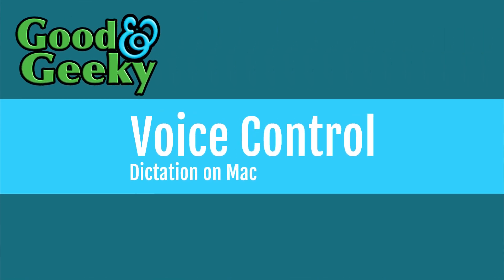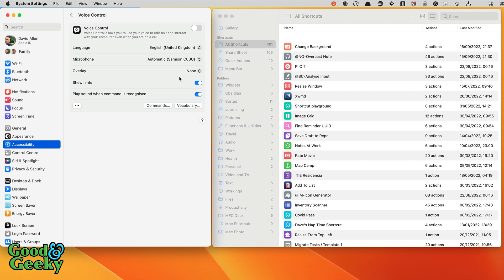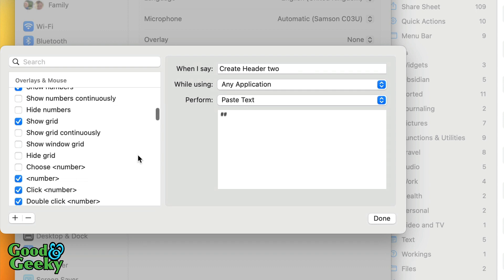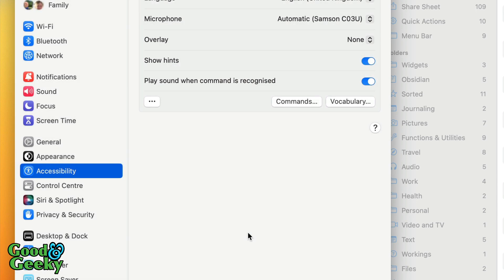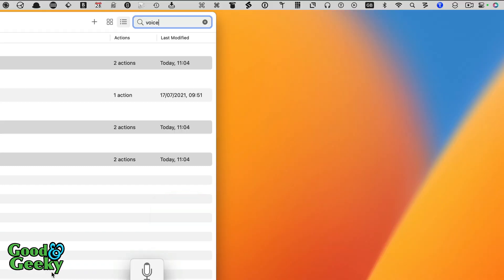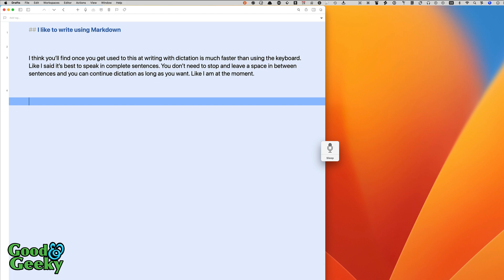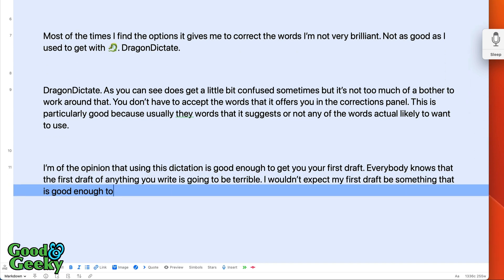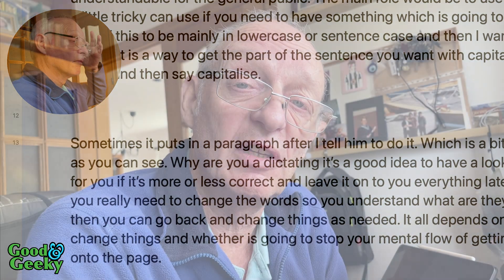Voice Control Dictation - Mac Ventura - Good and Geeky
DragonDictate was great and then they stopped developing it after version 6. It still works on my Intel iMac in Ventura. Soon I will be moving to a Mac with Apple Silicon and I'm pretty sure that will be the end of Dragon for me.
Enter Voice Control - This is included for free in Mac OSX and I am getting more impressed with it. Certainly is unbeatable value for money. Accuracy is excellent. Nearly to the same level as Dragon and for the price it is more than good enough.

I've spent a few weeks with it, to get accustomed to the different commands and its quirks and foibles. When you get used to the way it works and see the AI improving it the more you use it, you might just be impressed.

In this video I show you some basics and how I use it. I have a tip for getting words or sets of words in a sentence to be capitalised. This is the first in a series of Voice Control tutorials.

Timecodes
00:00 - Intro
00:16 - Take over from Dragon Dictate
00:40 - Let's get started
00:50 - Accessibility in System Settings
01:32 - Import Vocabulary to Voice Control
01:53 - Voice Control Commands
02:10 - Commands to Do things in Apps
02:50 - Make New Custom Commands
03:39 - Add Vocabulary
04:06 - AI Machine Learning improves the dictation
04:22 - Turn on in System Settings
04:29 - Voice Control Shortcut
04:50 - Put the Shortcut into the Menu Bar
05:04 - Sleep or Wake Up
05:23 - Wake Up Command
05:27 - Select All Command
05:30 - Delete command
05:36 - Undo That Command
06:02 - Speaking in  Complete sentences
06:14 - Select words to correct command
06:19 - Go to the End Command
06:22 - New Paragraph Command
06:48 - Correct That command
06:53 - Choose the correct word with a number
07:07 - Capitalise a Word
07:14 - Select from multiple words in text
07:43 - First Drafts are rubbish
08:09 - Delete Previous Word
08:13 - Delete Previous Sentence
08:15 - Delete Previous Paragraph
08:39 - Capitalise words trick
08:56 - Capitalise That Command
09:05 - Delete previous Character
09:11 - Outro